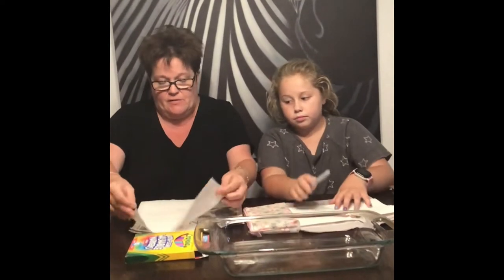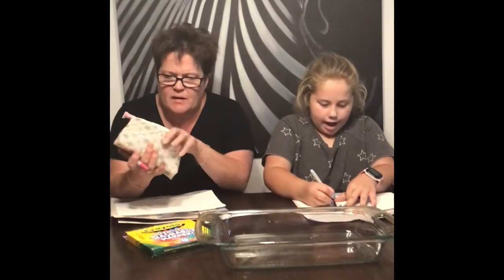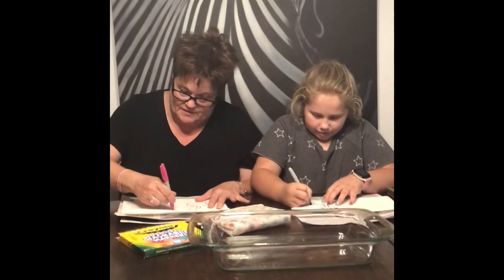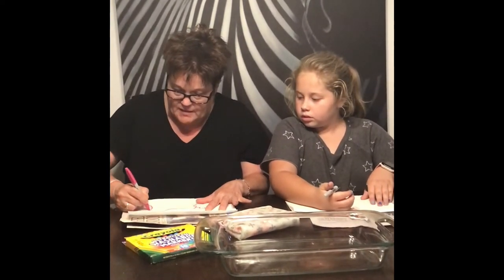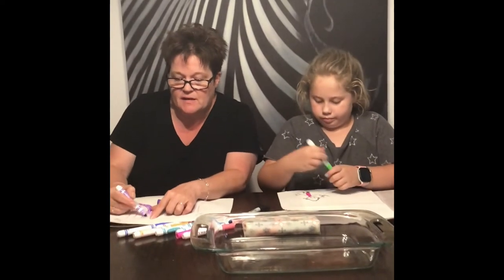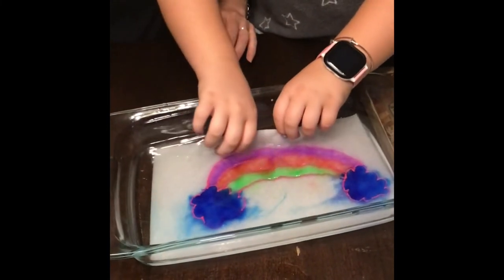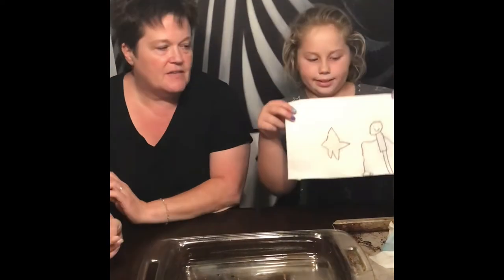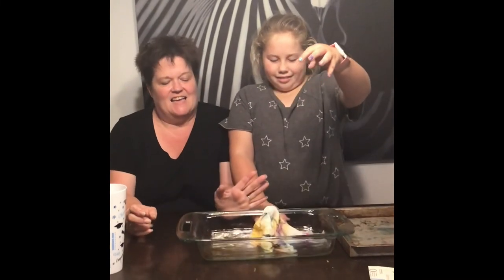Science Project Tuesday…magic color paper towel edition!!! 🥽❤️💦🪄🌈👻😝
We made a picture on one half a paper towel and then traced the same picture on the other half and colored it in! Put it in water and the colors magically appears! 🪄❤️